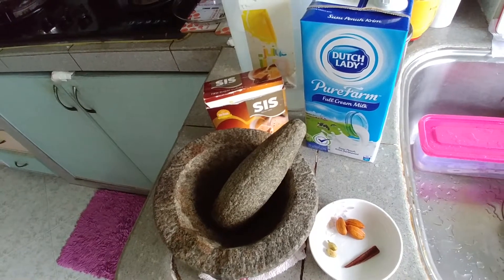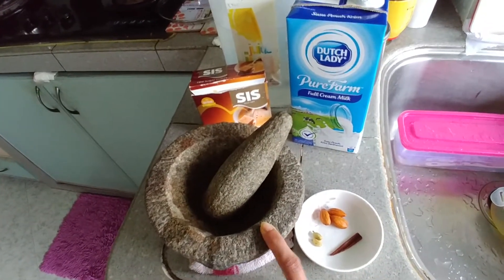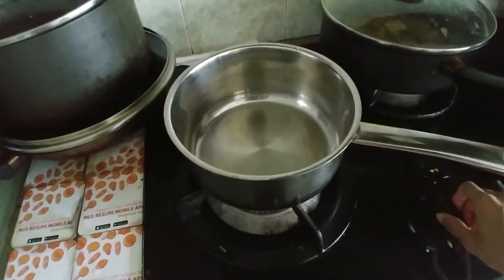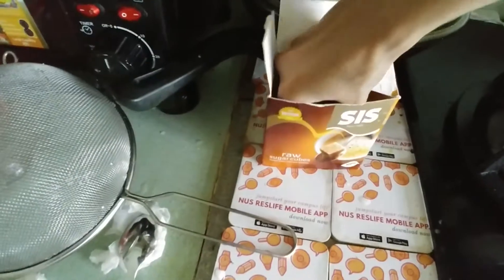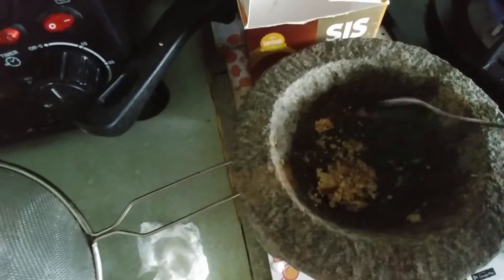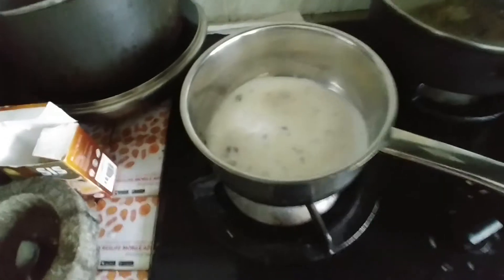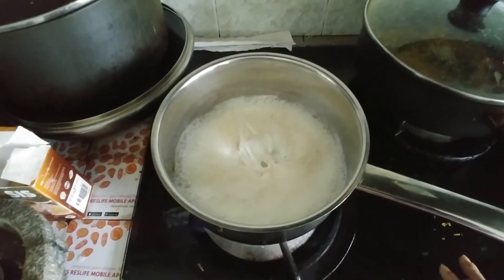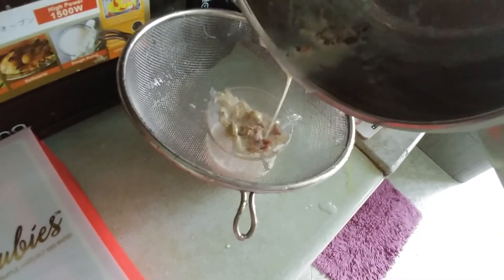Almond(badam) milk with cardomom(elaichi) and cinnamon(dalchini)